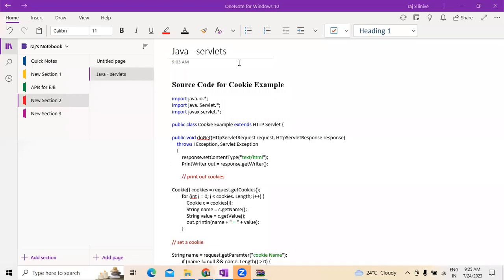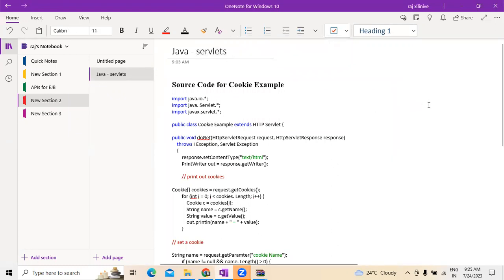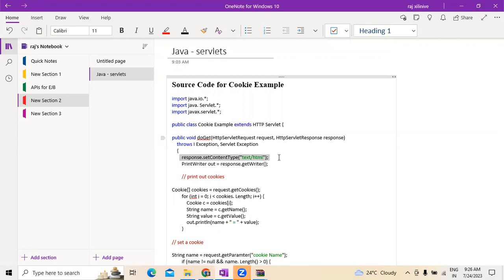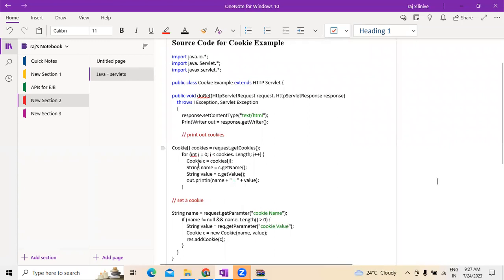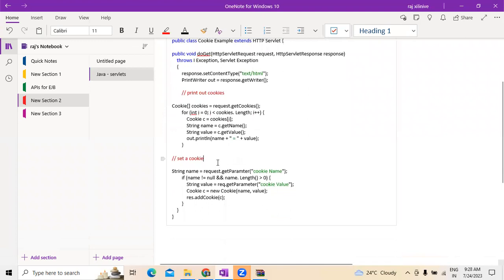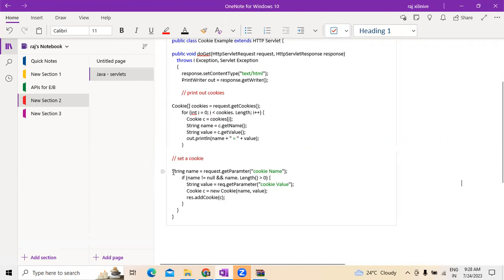Java servlets Code Example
This video is all about Java servlets - cookie example.